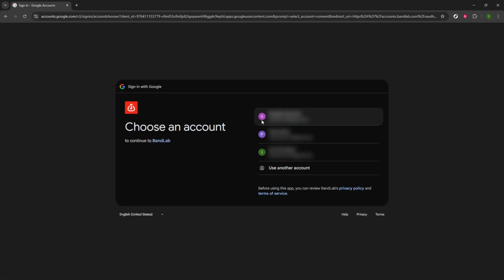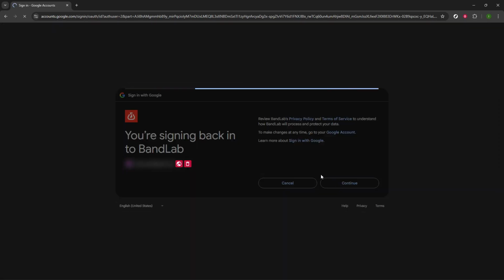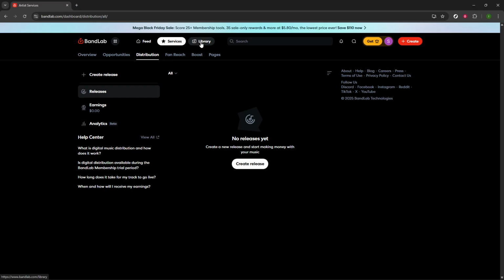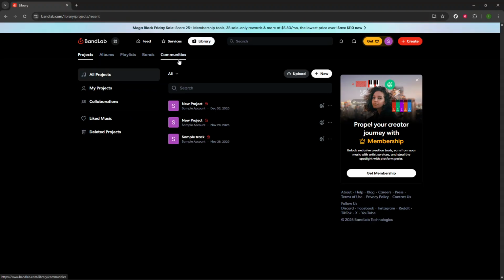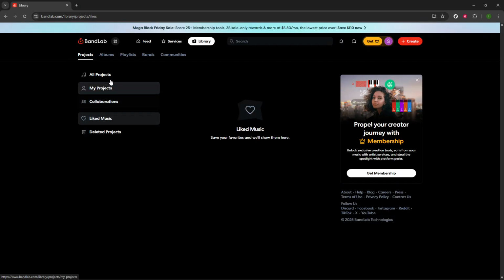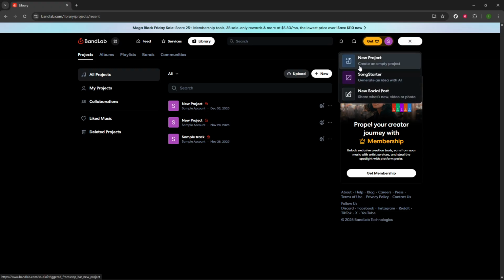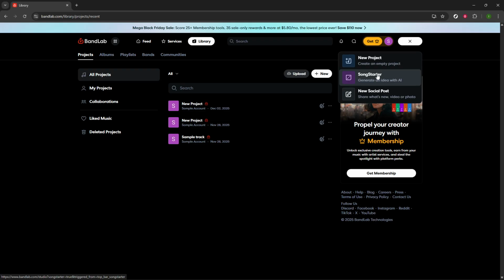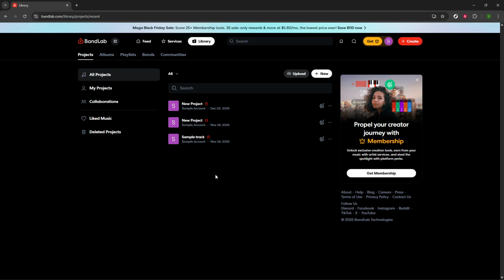How To Navigate BandLab (Full Guide)